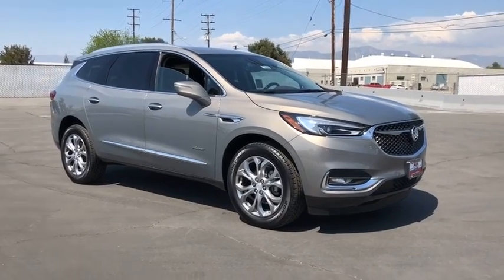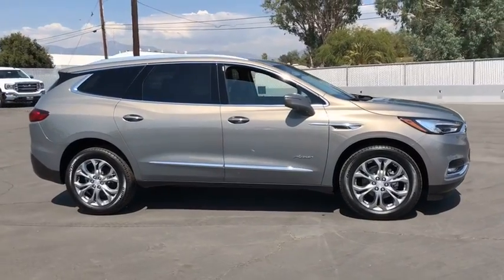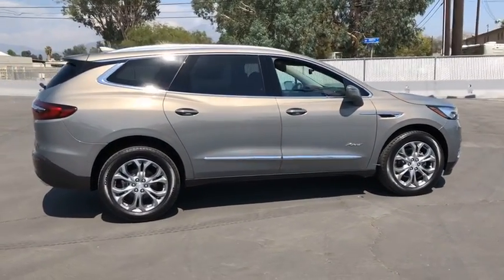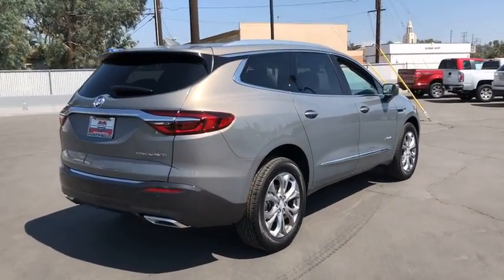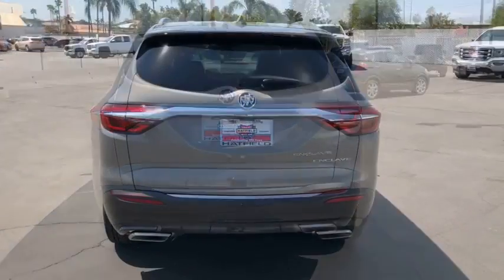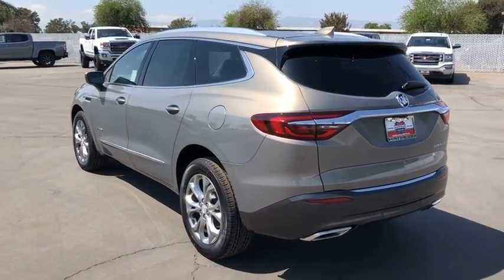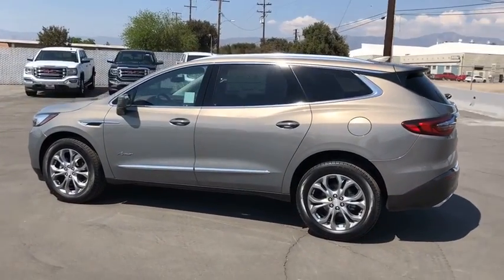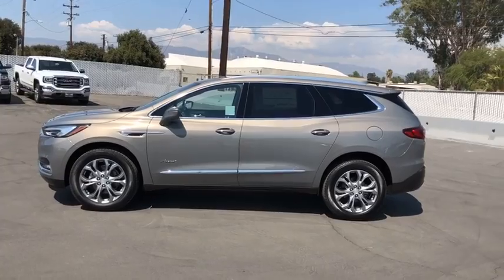2019 Buick Enclave Inland Empire, Redlands, Yucaipa, San Bernardino, Highland, CA 119006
Pepperdust Metallic New 2019 Buick Enclave available in Inland Empire, California at Hatfield Buick. Servicing the Redlands, Yucaipa, San Bernardino, Highland, CA area.

301 E. Redlands Blvd